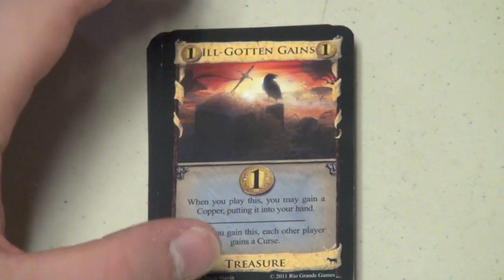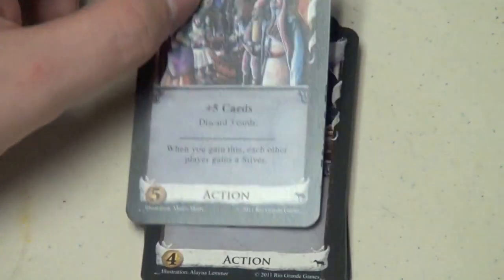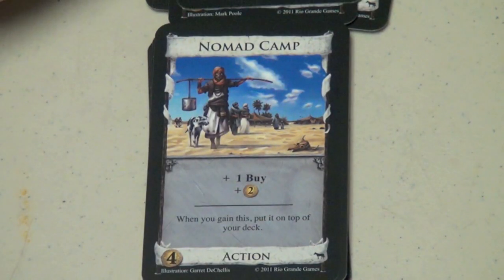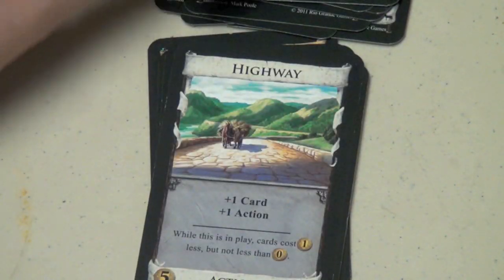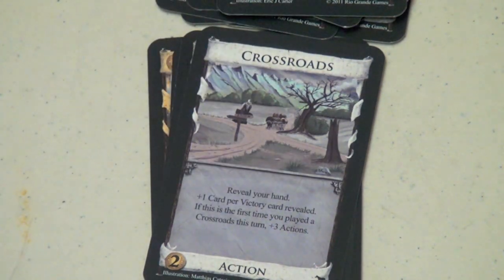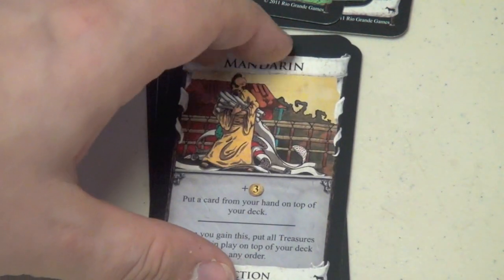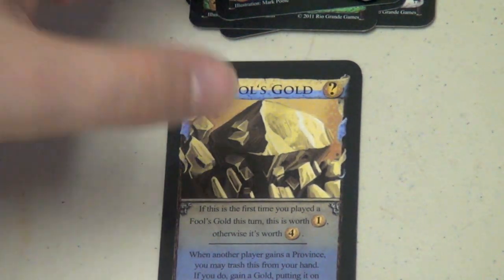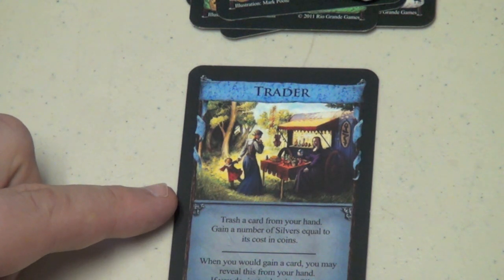Dominion Hinterlands Review - with Tom Vasel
Tom reviews this expansion for the deckbuilding game Dominion

00:00 - Introduction
01:08 - Game overview
07:59 - Final thoughts